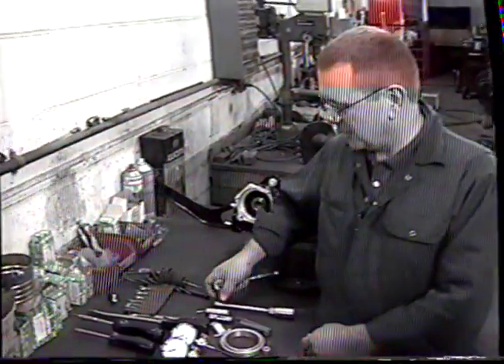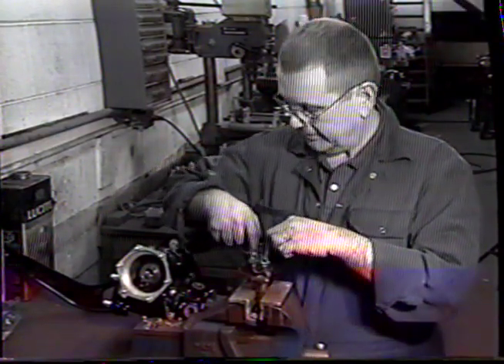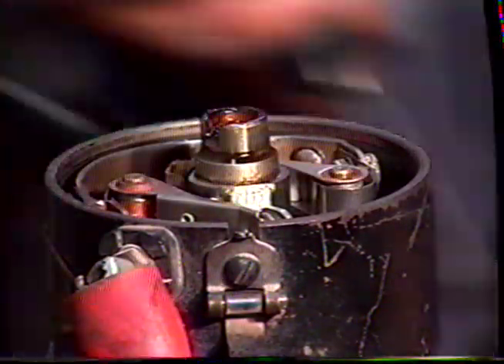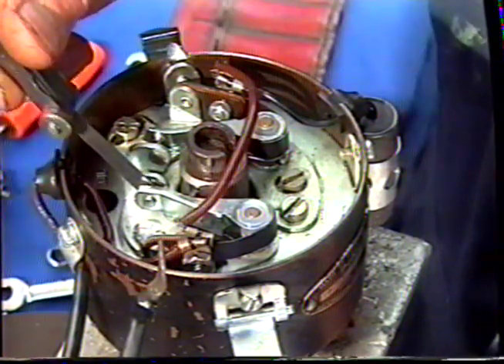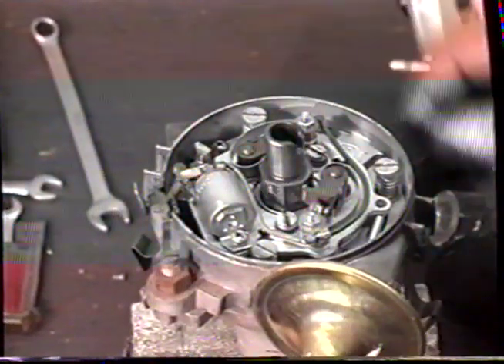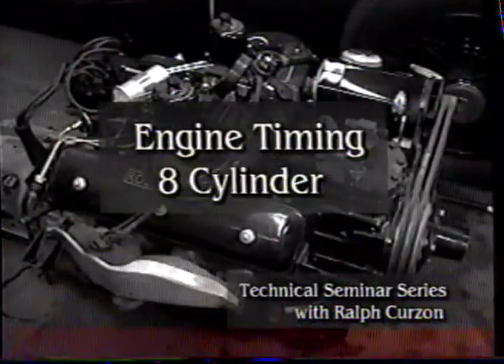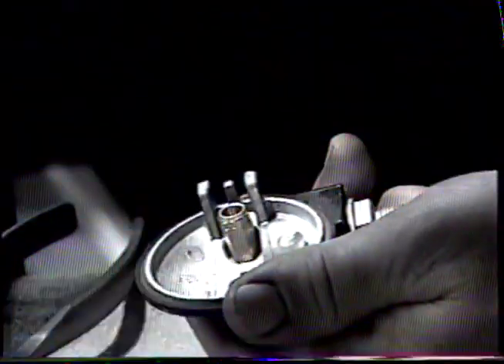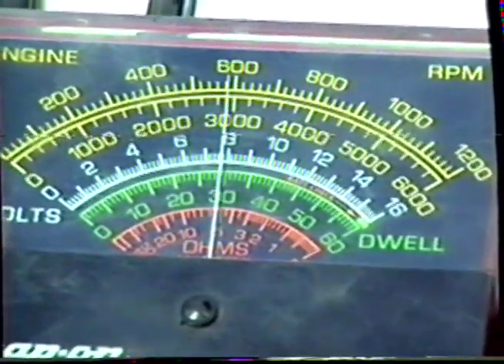Rolls-Royce - Early Post War Tune Up